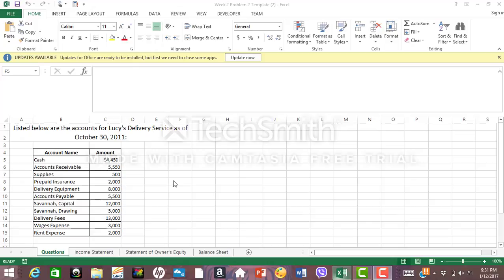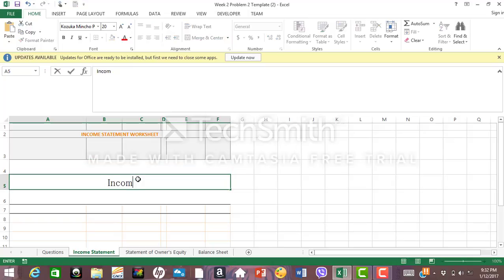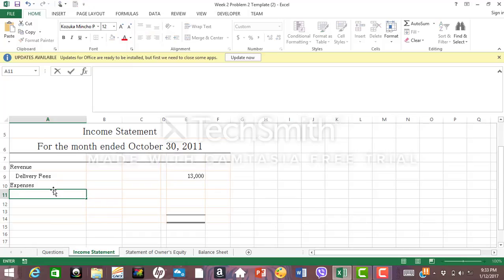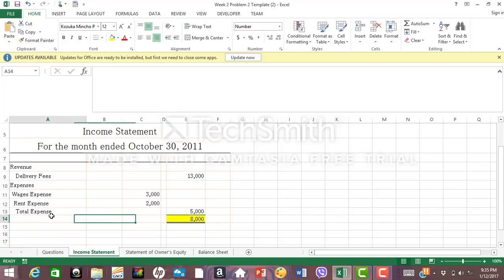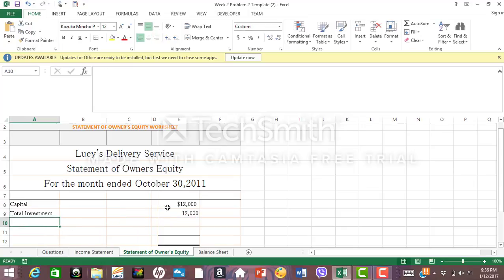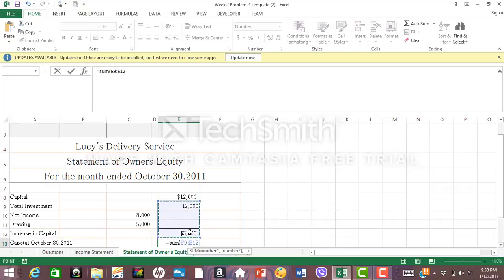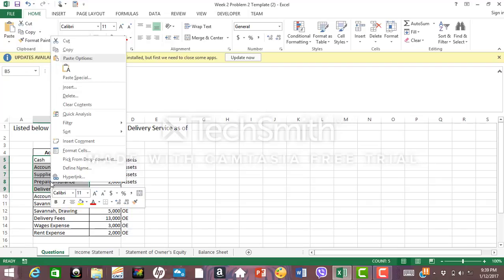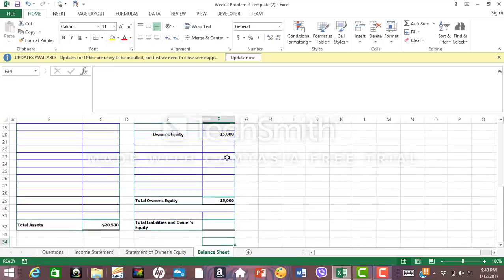Week 2 Problem 2